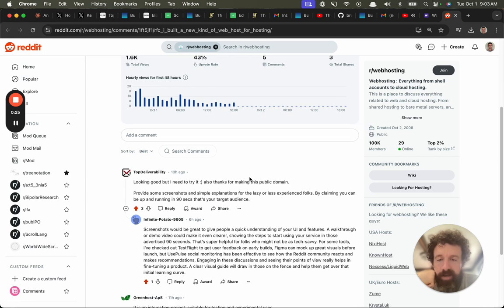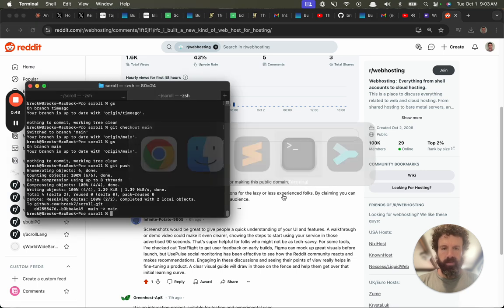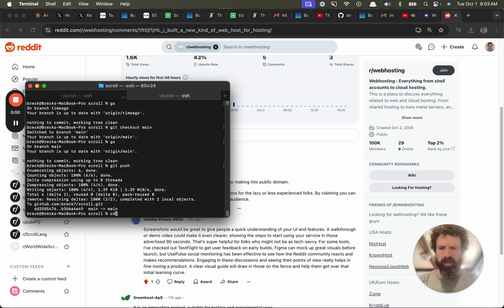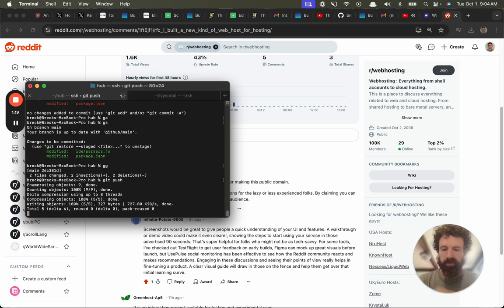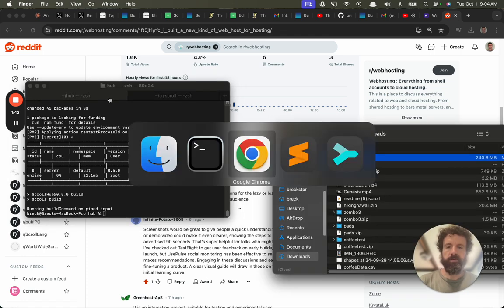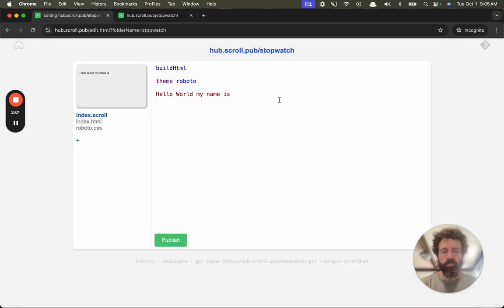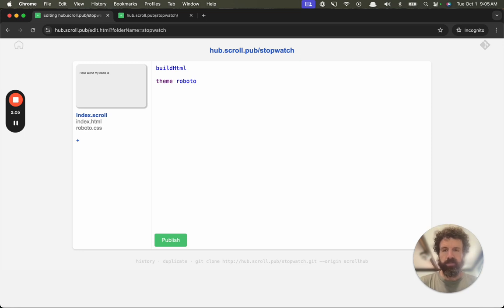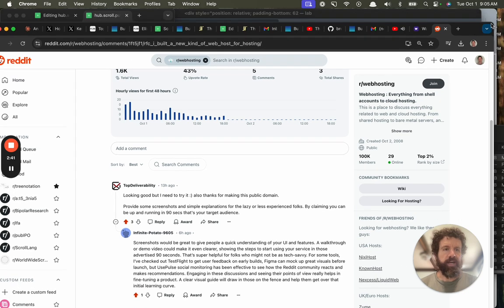You won't BELIEVE my Bank Account Balance. Startups Behind the Scenes.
Help me get The Scroll going and build a brilliant new world! Buy a root name today!